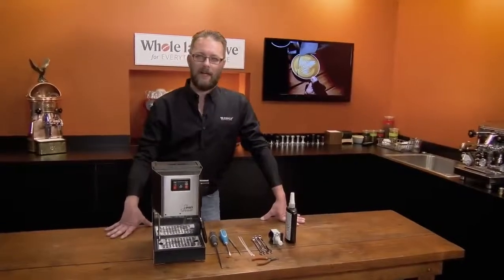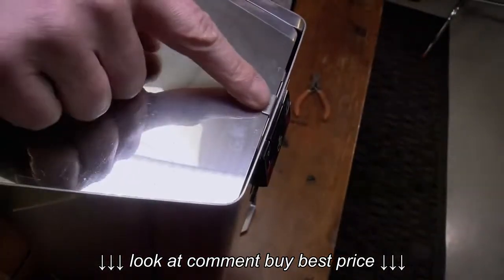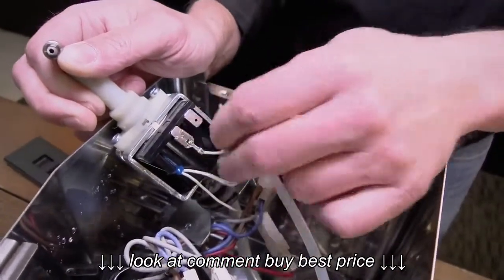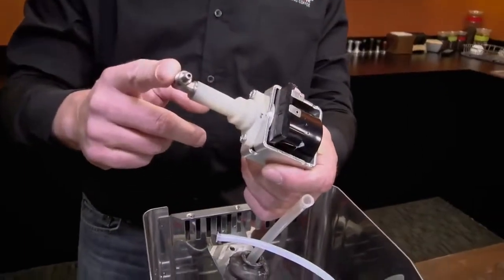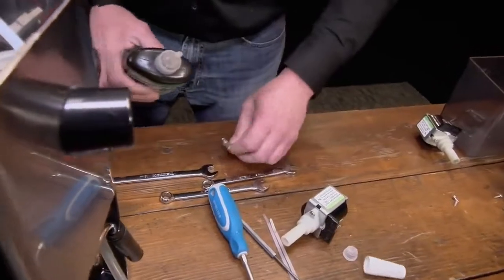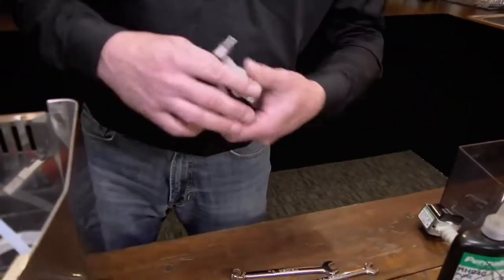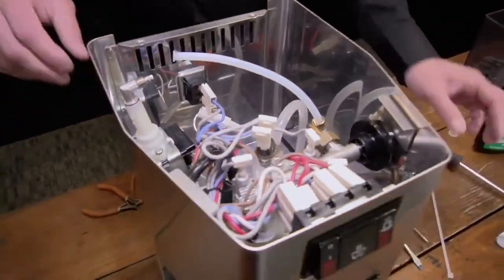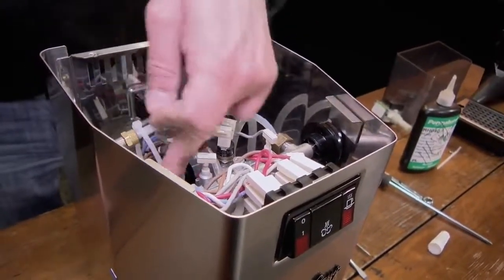How To Replace the Pump on a Gaggia Classic Espresso Machine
How To Replace the Pump on a Gaggia Classic Espresso Machine, How To Replace the Pump on a Gaggia Classic Espresso Machine